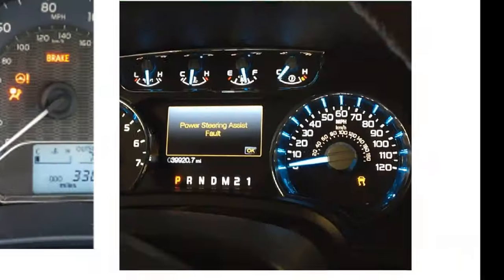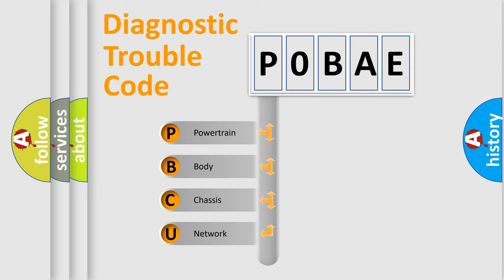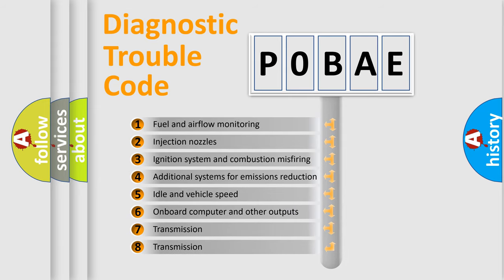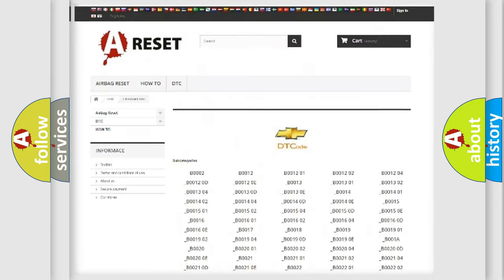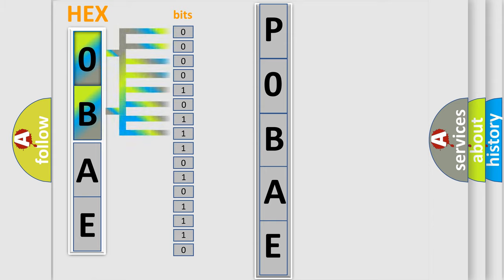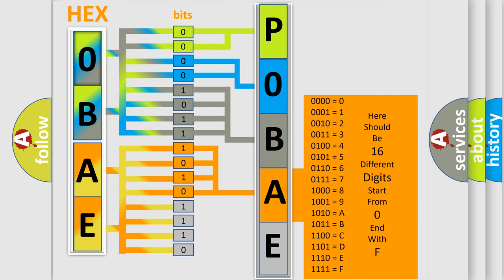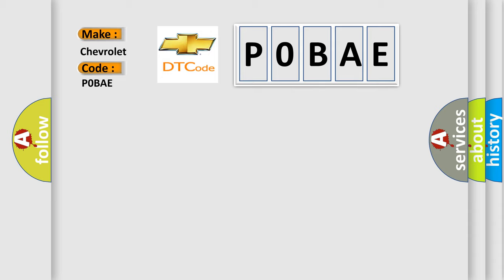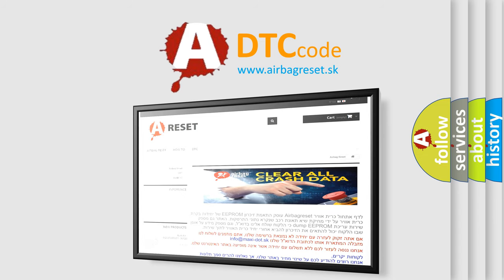DTC Chevrolet P0BAE Short Explanation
Contents:
0:21 Basic DTC analysis according to OBD2 protocol standard.
1:48 Insight into programming
2:58 A diagnostically understandable description of the Diagnostic Trouble Code
3:05 Basic error definition

Make:
Chevrolet
Code:
P0BAE
Definition:
Lost Communication with ECM or PCM
Cause: